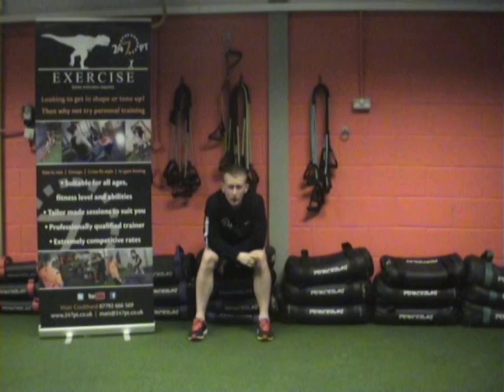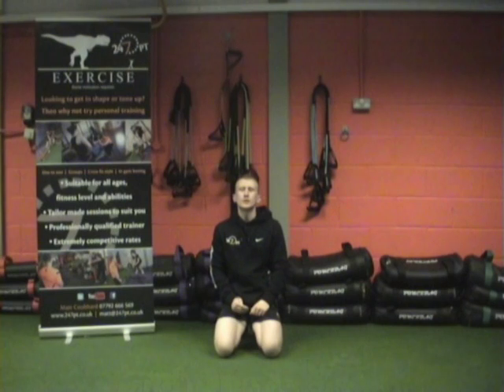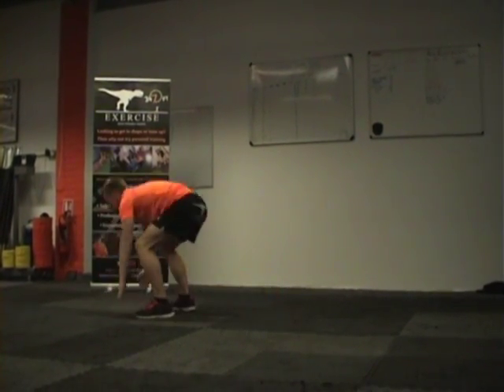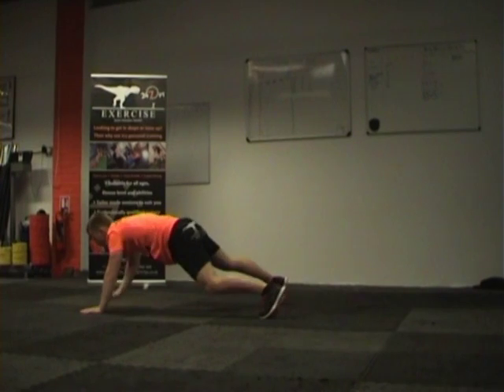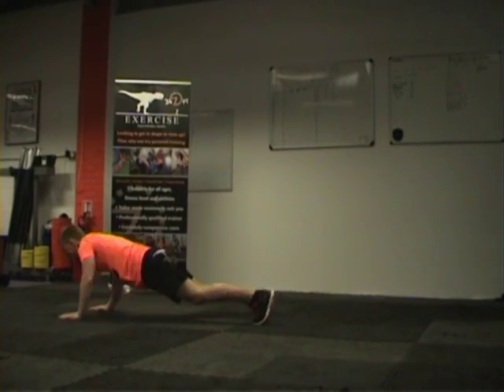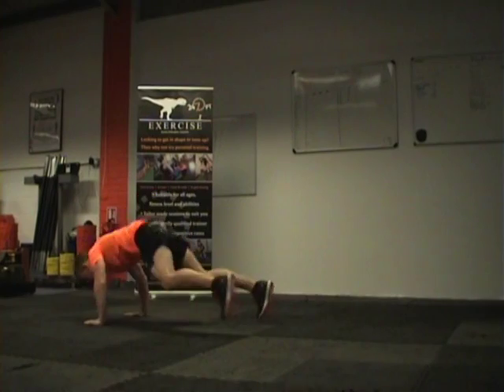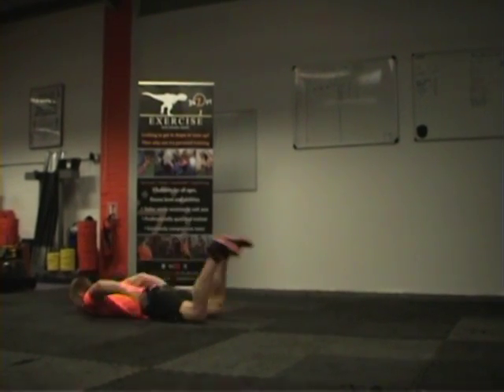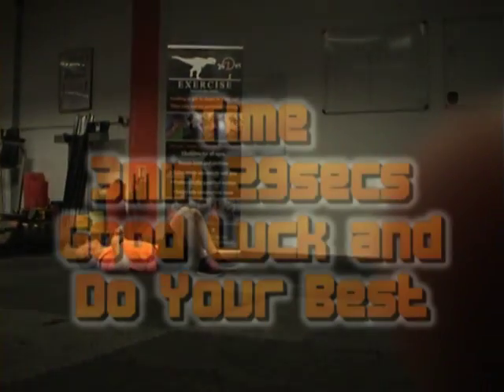Week 2 10 TO 1 Seals and Shoulder Taps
Hello Guys This Weeks Challenge Is a 10 to 1 Drop Set With Seal Slaps and Shoulder Taps Good Luck